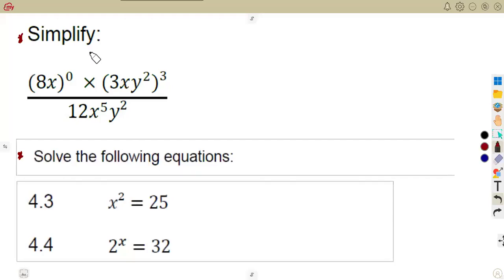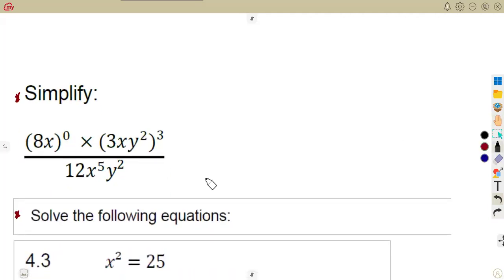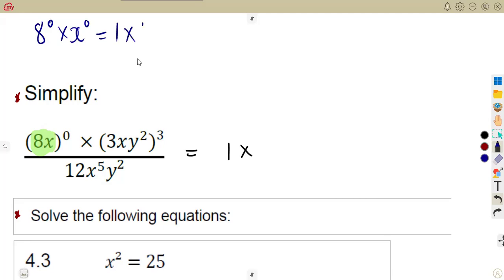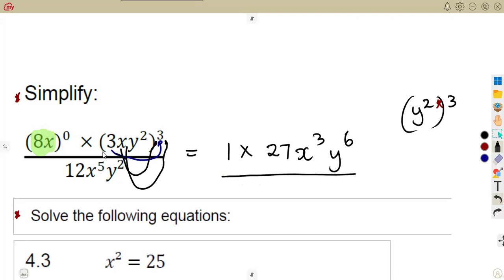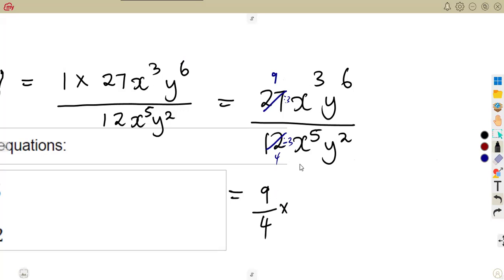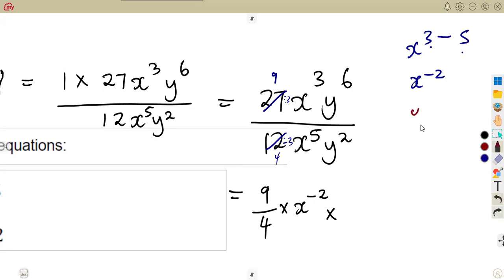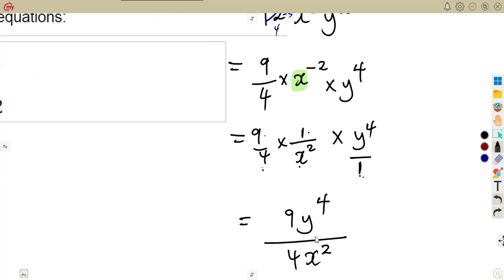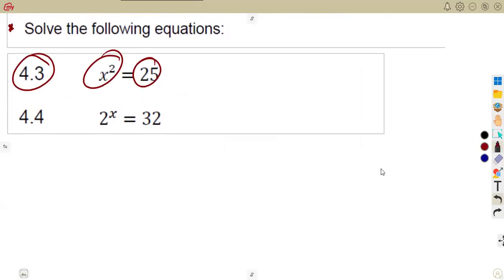Mathematics Grade 9 Exponents Exam 2 _ Term 1